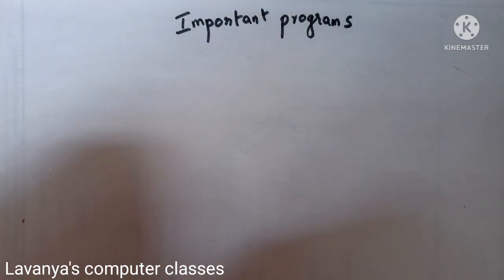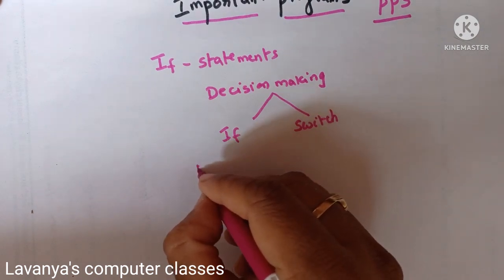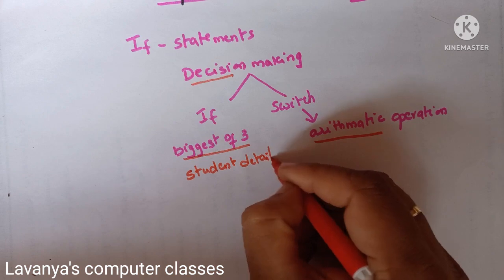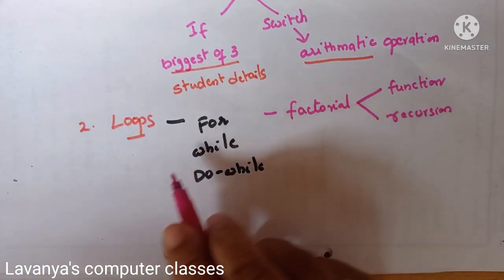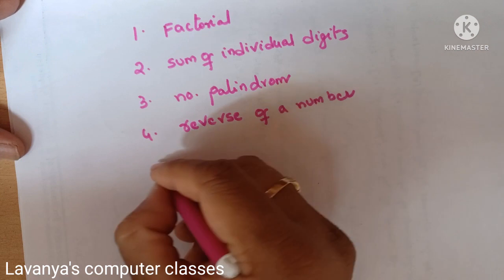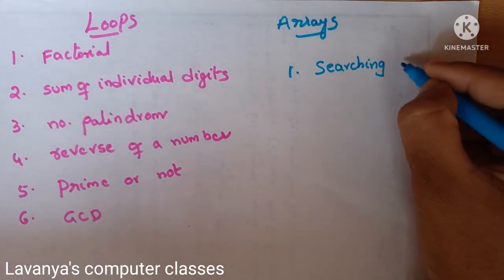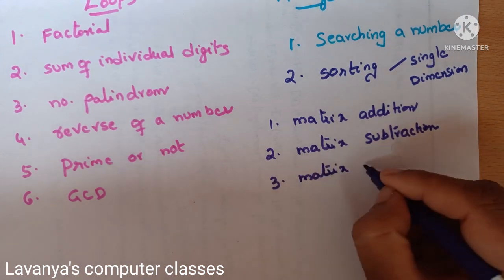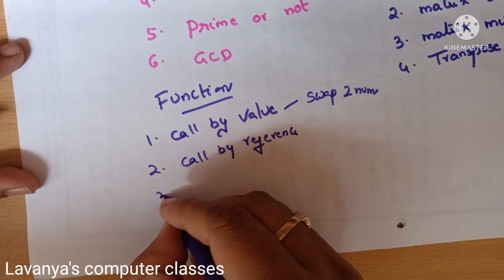conceptwise Important programs in PPS | JNTUH R18 PPS important programs|lavanya's computer classes